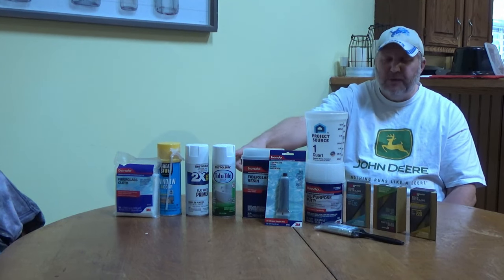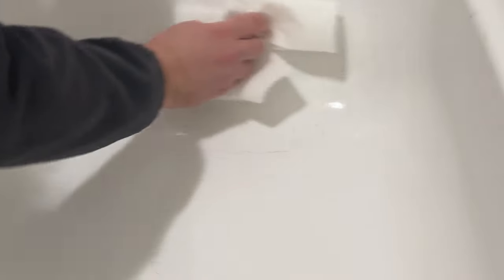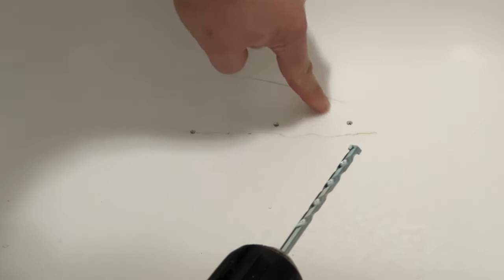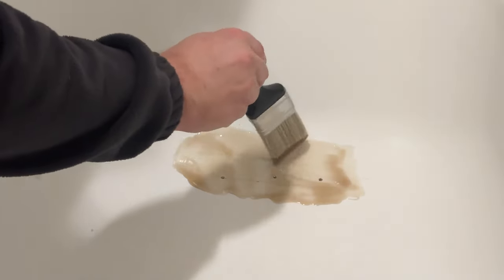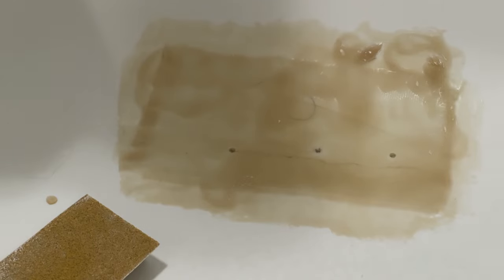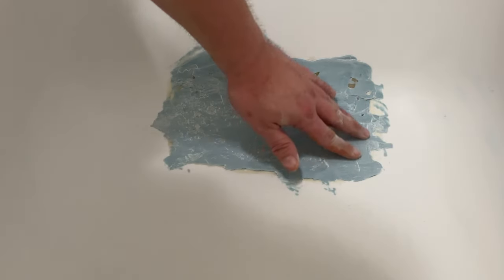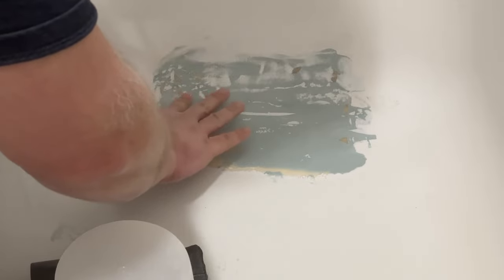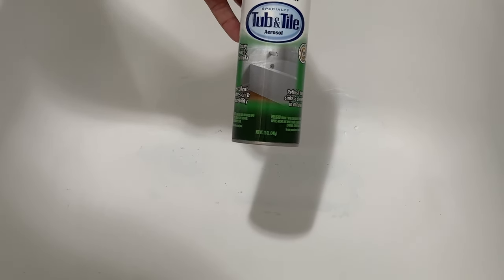Tackling Two Fiberglass Cracks In My Bathtub | DIY Fiberglass Bathtub Crack Repair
Ever patched a fiberglass tub before? I hadn't and figured I'd give it a shot.

I’ve got not one, but two cracks in my Lowe's/Home Depot/Menards fiberglass tub kit that I have not used in a few years and I figure it's time to repair it and make it useable again. I'll show you what I learned in how to repair a fiberglass crack in a bathtub and then refinish the bathtub to match the existing color.

Materials Used:
Bondo Fiberglass Resin
Bondo Fiberglass Mat
Bondo 2.75-oz Heavy Duty Interior/Exterior Blue Hardener
Lowe's Paint Mixing Cup
2" Paint Brush
Bondo All-Purpose Putty
3M SandBlaster 80-Grit Sanding Sponge
3M SandBlaster 120-Grit Sanding Sponge
3M SandBlaster 220-Grit Sanding Sponge
Rust-Oleum 2X Ultra Cover Flat White Spray Paint
Rust-Oleum Tub & Tile Spray Paint

Materials not used:
GREAT STUFF Window and Door Spray Foam Insulation

Chapters:
0:00 Introduction
0:20 Products Used
2:06 Future Bathroom Plans
3:36 Cut Fiberglass Mat
6:12 Clean Area
8:20 Drill Relief Holes
13:20 Mix Fiberglass Resin
16:36 Apply Resin and Fiberglass Mat
20:04 Cut High Spots
23:52 Mixing Putty
26:15 Applying Putty
27:33 Sanding
37:17 Clean Area for Dust
37:48 Prime and Paint
41:45 Wrap up
48:23 Outro